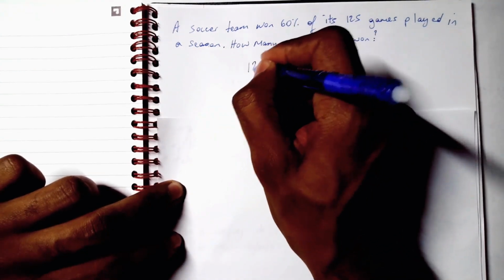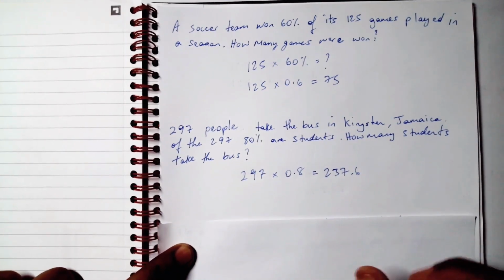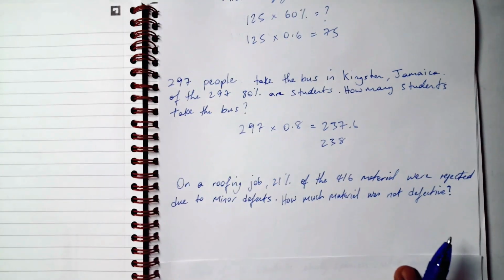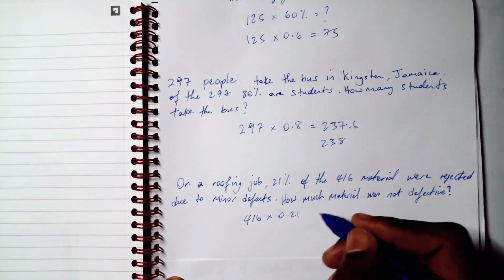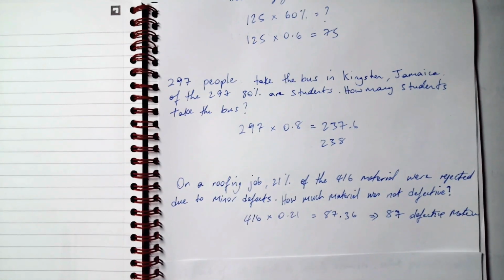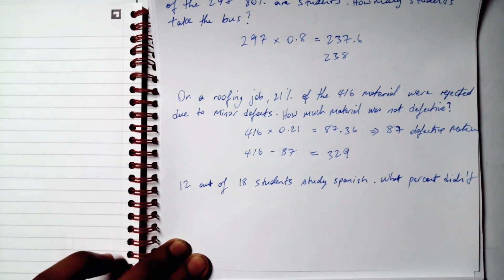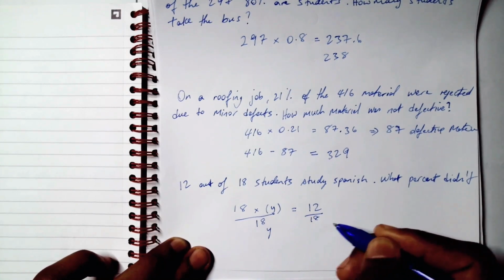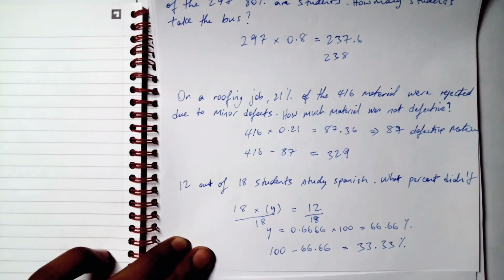Consumer Arithmetic - Worded Percentage 1